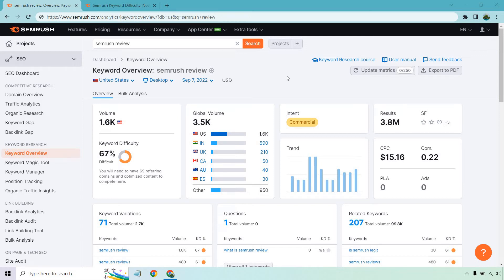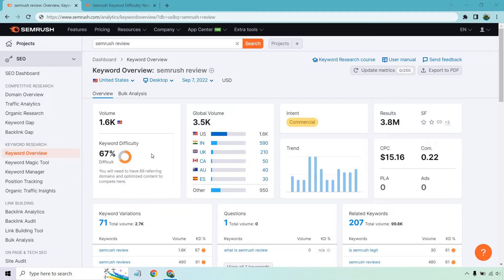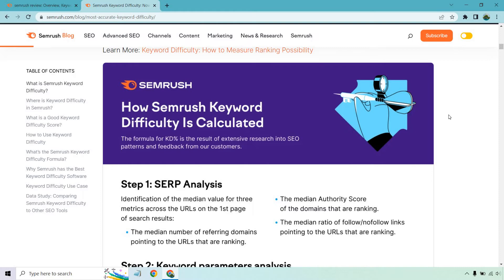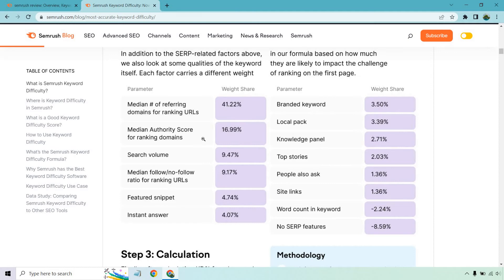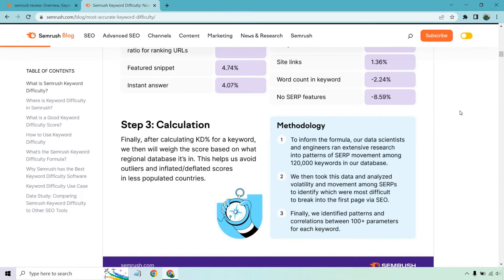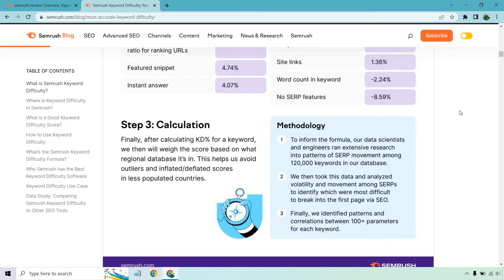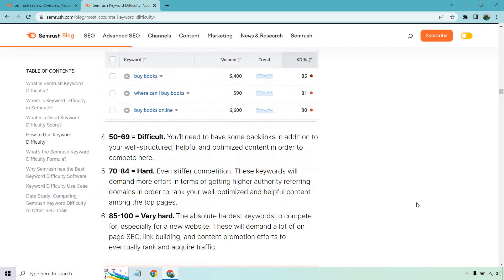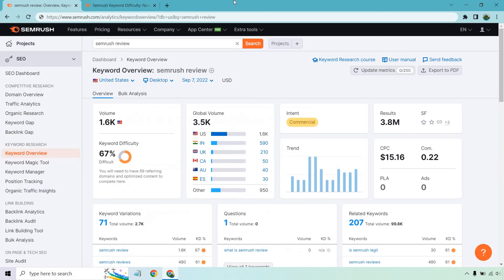Keyword Difficulty SEMRush (Keyword Difficulty Tool Explained)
SEMRush Keyword Difficulty Video

SEMRush can help you out with your keywords when it comes to their keyword difficulty tool. In this video, I break down how SEMRush uses their keyword difficulty tool and explain how it works (thanks to their great article). Check out this video for all of the fun details.